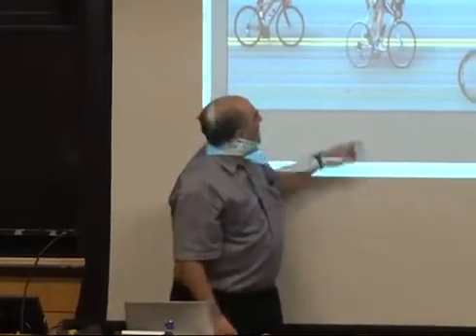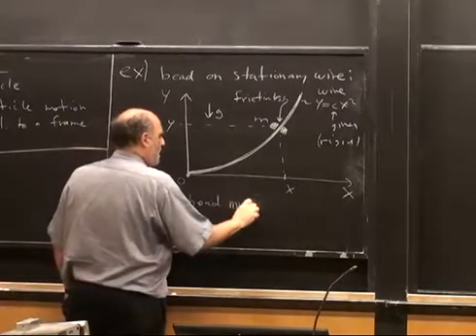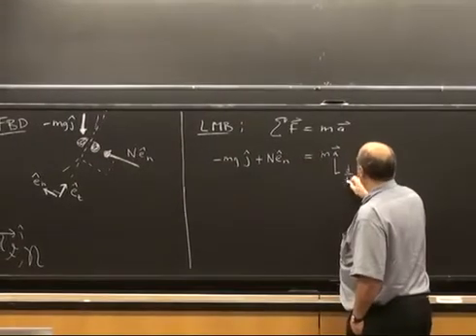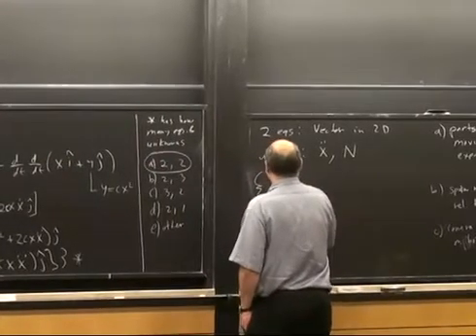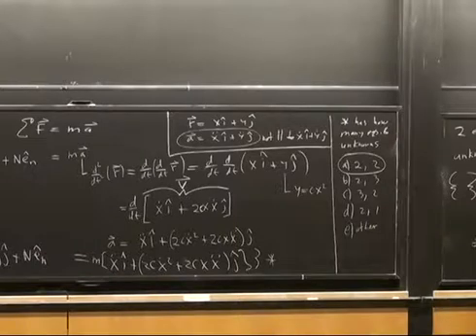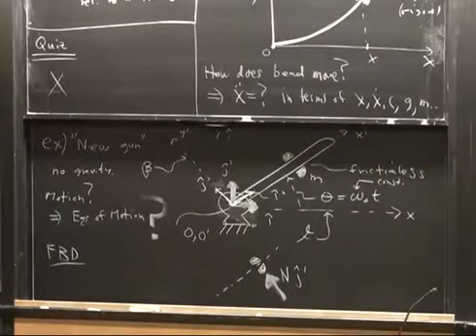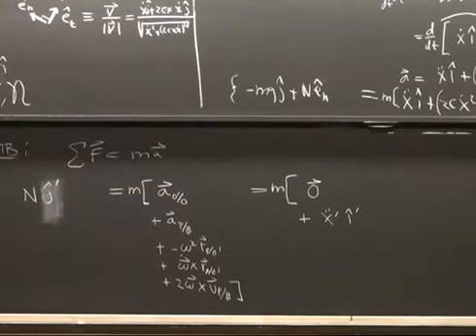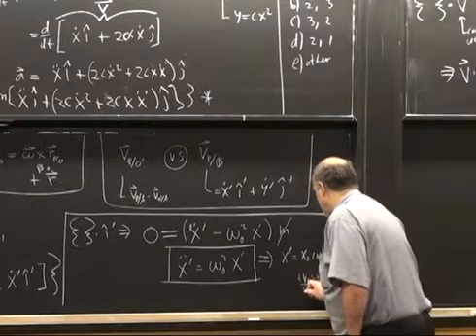Particle Motion Relative to a Frame, Bicycle Dynamics, Cornell TAM 2030, Dynamics Lec 25